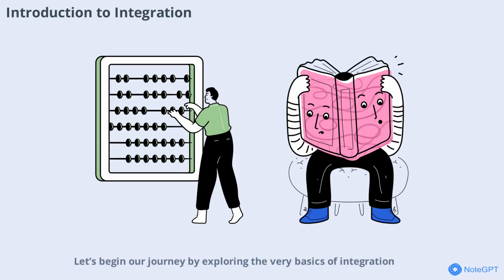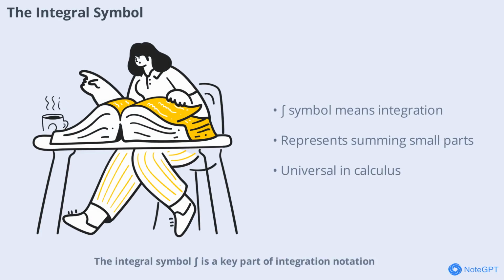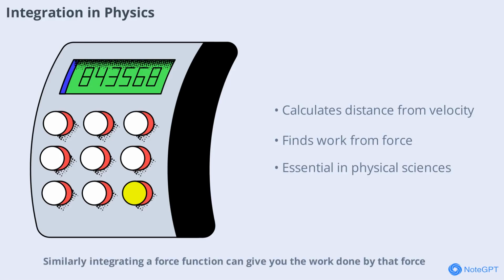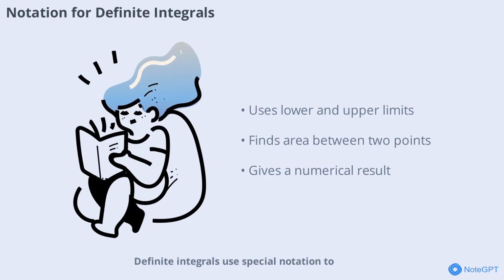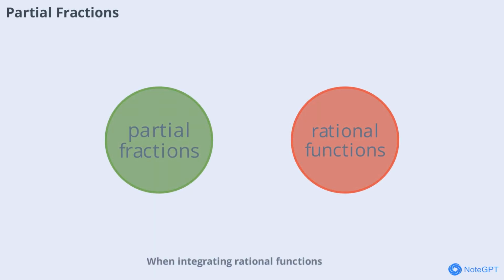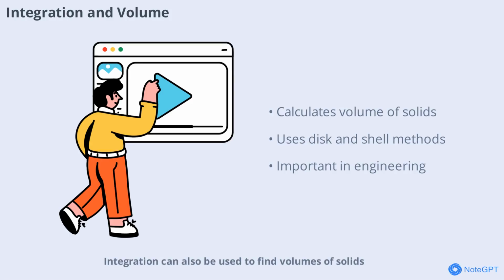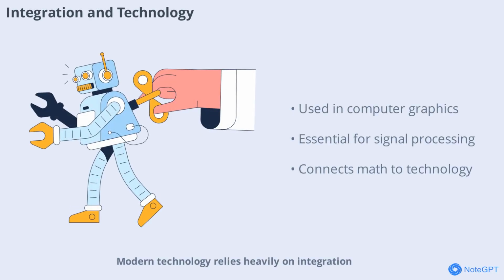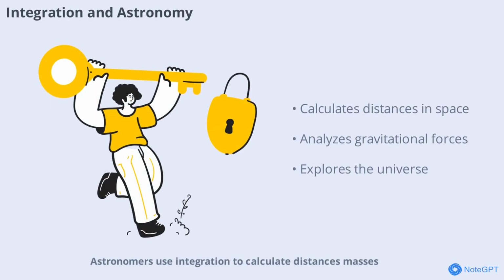Integration in Mathematics Explained | Basics to Real-Life Applications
In this video, we explore Integration in Mathematics — one of the most powerful tools in Calculus. From its basic definition to real-life applications in physics, engineering, economics, and even art, this lesson covers everything you need to know.

We’ll break down concepts like:
✅ What Integration really means
✅ Definite & Indefinite Integrals
✅ Antiderivatives and Constant of Integration
✅ Techniques like Substitution, Parts & Partial Fractions
✅ Applications in Real World — Physics, Economics, Engineering & More

Perfect for Class 11–12, B.Tech, and competitive exams (JEE, GATE, NEET foundation)! 🚀

⏱️ Timestamps:

00:00 – Introduction to Integration
00:25 – What is Integration? (Basic Concept)
00:49 – History of Integration (Archimedes to Newton & Leibniz)
01:14 – Area Under the Curve Explained
01:39 – Definite vs Indefinite Integrals
01:58 – Integral Symbol and Notation (∫)
02:21 – Integration as Reverse of Differentiation
02:39 – Understanding Antiderivatives
02:58 – Constant of Integration (Why “+ C” Matters)
03:15 – Geometrical Meaning of Integration
03:32 – Integration in Physics (Distance, Work, Energy)
03:50 – Integration in Economics (Profit, Cost, Revenue)
04:08 – Integration in Engineering (Load, Material, Design)
04:25 – Integration in Probability & Statistics
04:43 – Fundamental Theorem of Calculus
04:59 – Riemann Sums (Area Approximation)
05:16 – Concept of Limits in Integration
05:33 – Definite Integral Notation & Meaning
05:49 – Properties of Integrals
06:05 – Common Functions & Their Integrals
06:20 – Integration by Substitution
06:35 – Integration by Parts
06:51 – Partial Fractions Method
07:06 – Improper Integrals Explained
07:23 – Numerical Integration (Trapezoidal, Simpson’s Rule)
07:39 – Double & Triple Integrals (Advanced Concept)
07:55 – Real-Life Applications of Integration
08:12 – Integration in Differential Equations
08:28 – Area Between Two Curves
08:42 – Volumes by Integration (Disk & Shell Method)
08:57 – Center of Mass using Integration
09:11 – Integration in Probability Density Functions
09:27 – Work Done by a Variable Force
09:42 – Integration in Biology & Population Models
09:58 – The Concept of Accumulation
10:14 – Integration in Modern Technology
10:31 – Integration in Everyday Life
10:46 – Optimization with Integration
11:02 – Integration in Computer Science
11:18 – Integration in Signal Processing
11:35 – Environmental Applications of Integration
11:49 – Integration in Medicine
12:04 – Integration in Astronomy
12:20 – Integration in Art & Design
12:35 – Conclusion – Why Integration Matters